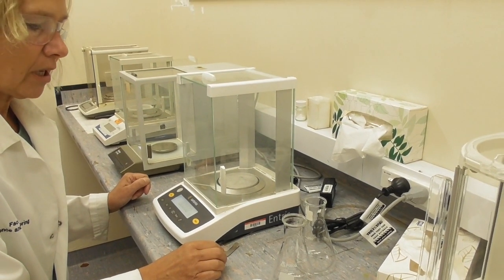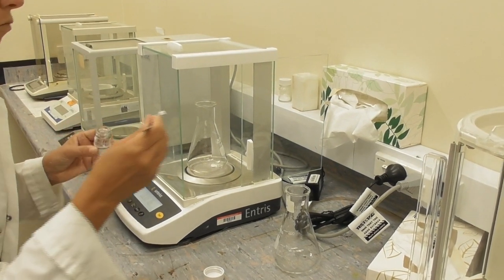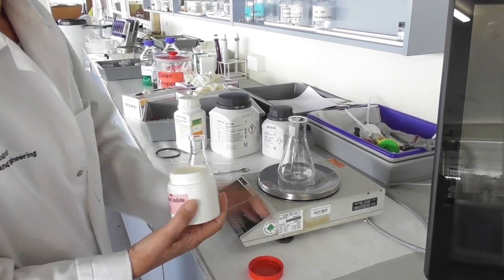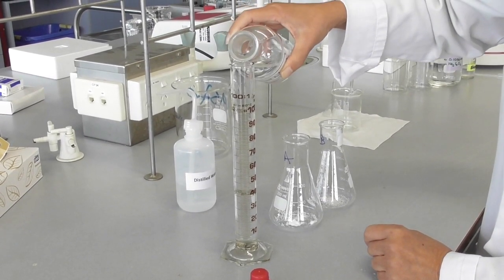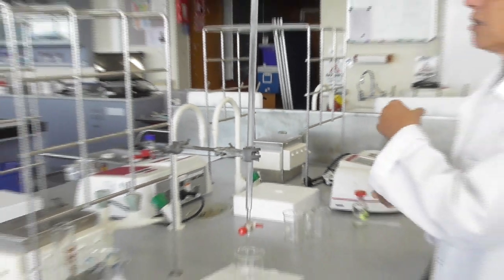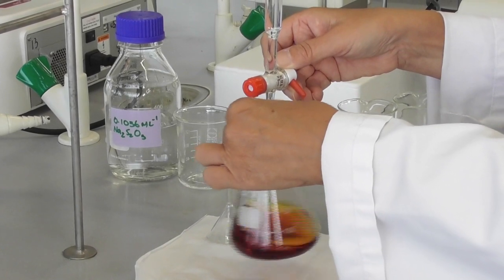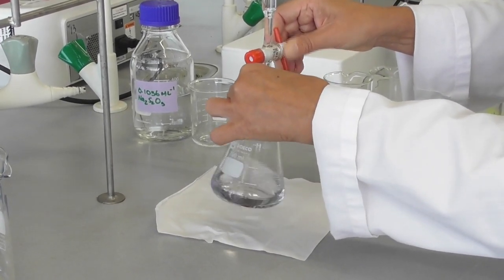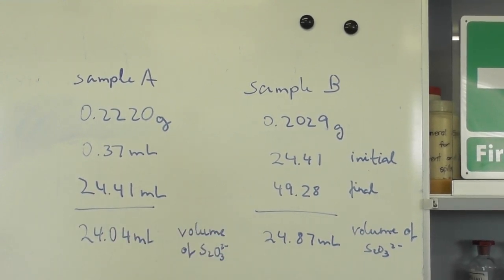CHEMY101 Experiment 8 Iodometric titration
This video shows the iodometric titration of peroxoborate